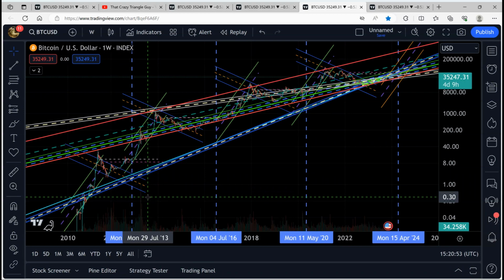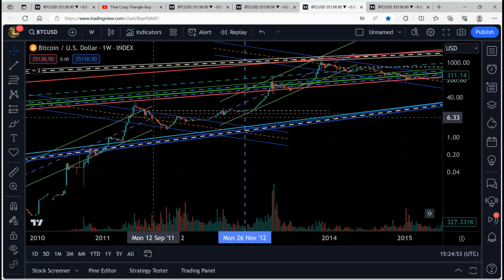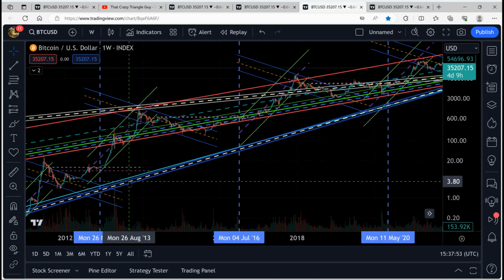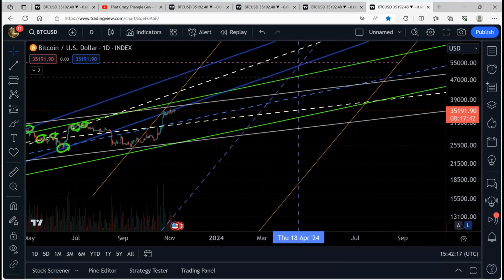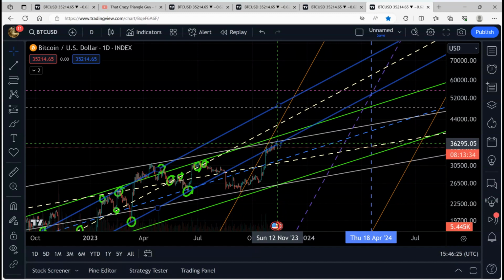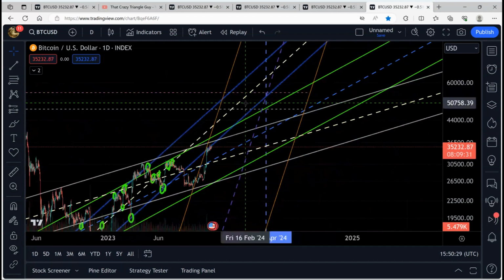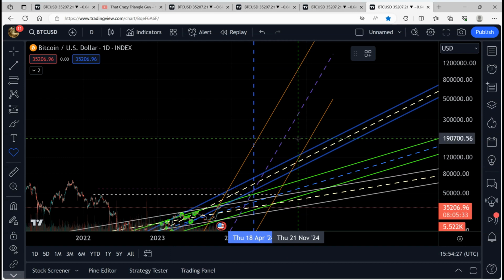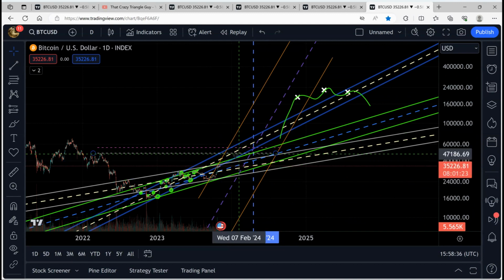Bitcoin Channel Theory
The most accurate Bitcoin price prediction based on well-defined historical price action that you will ever see.